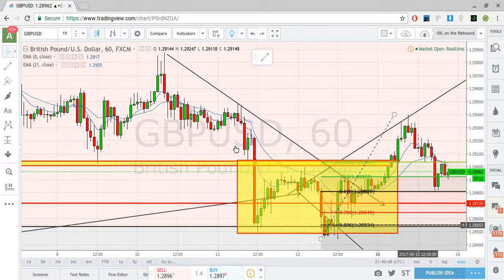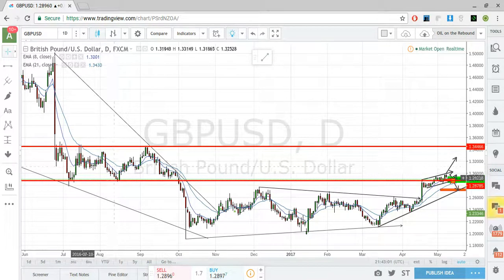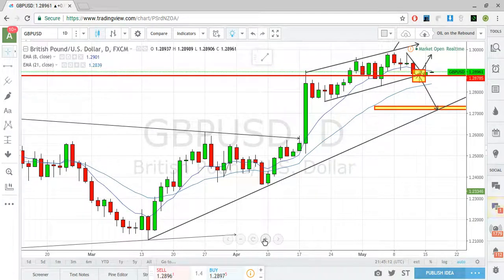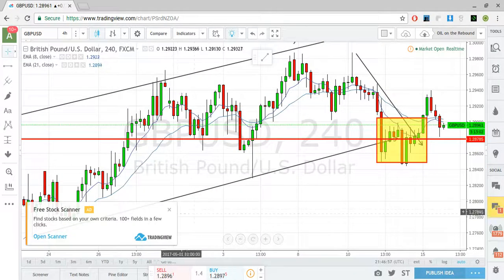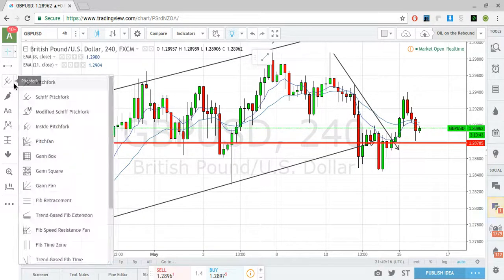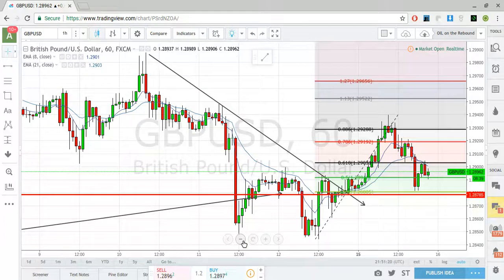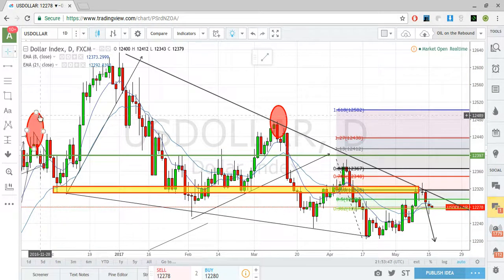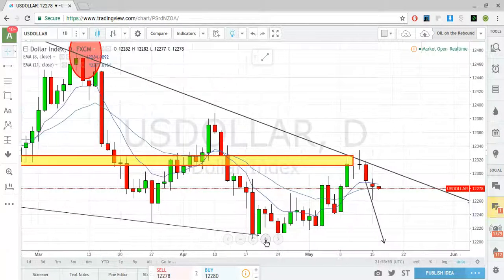Predicting the Forex Market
I went over how and why I entered the GBPUSD. Starting with a top to bottom analysis showing you how to do the same.